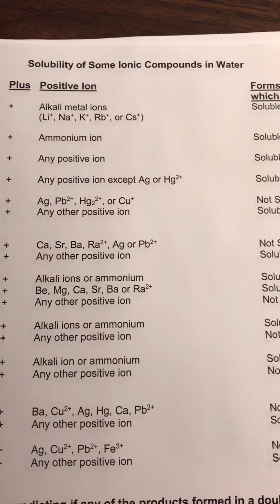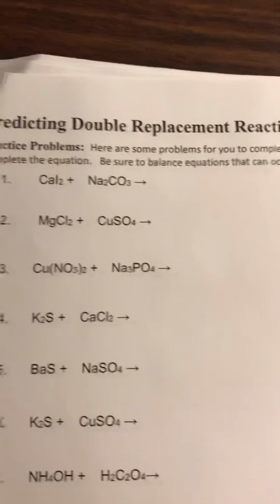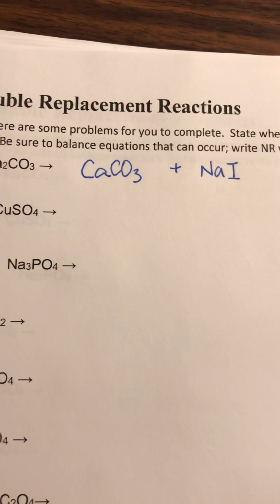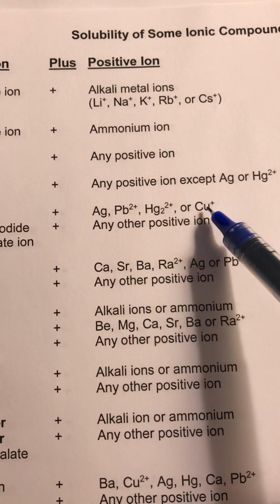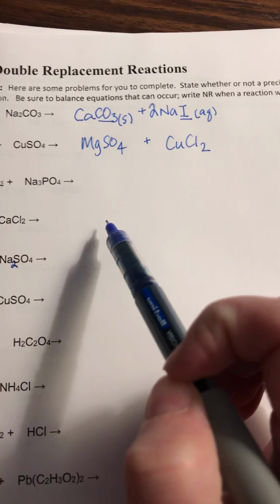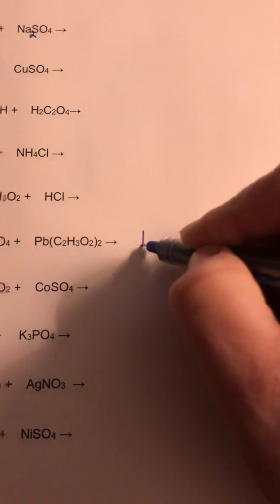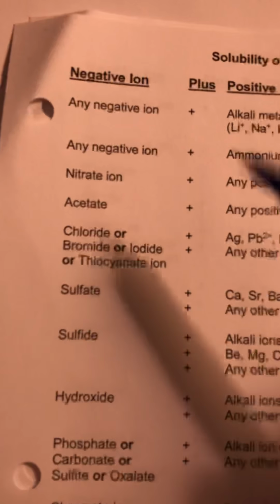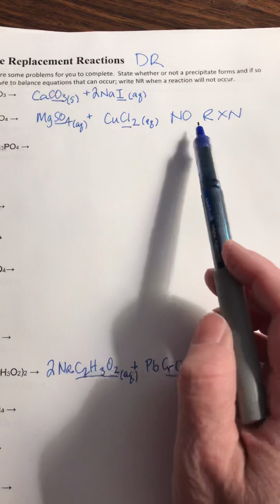Predicting double replacement reactions